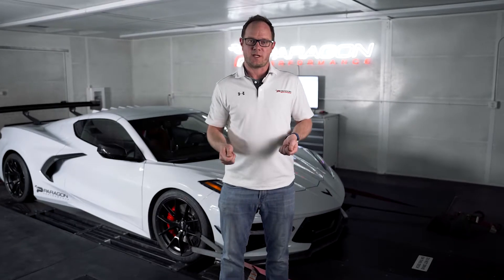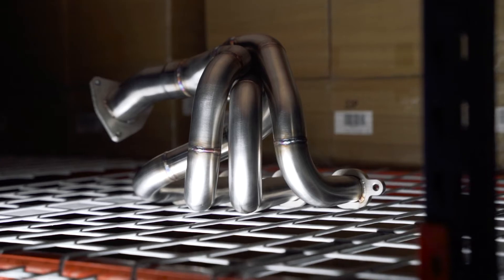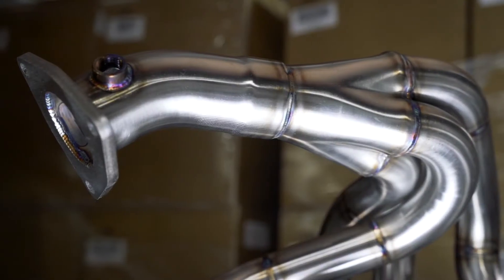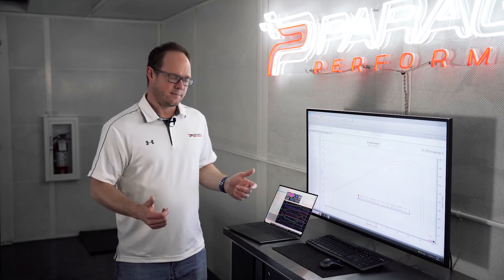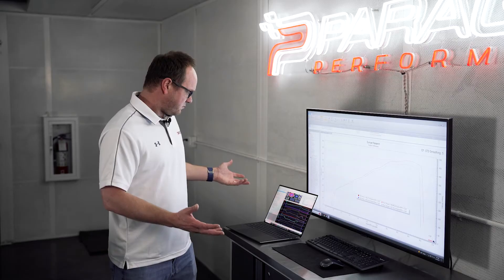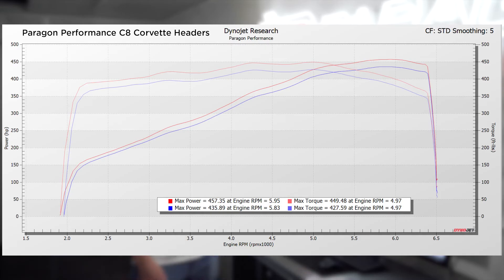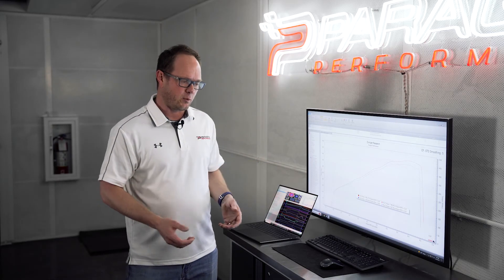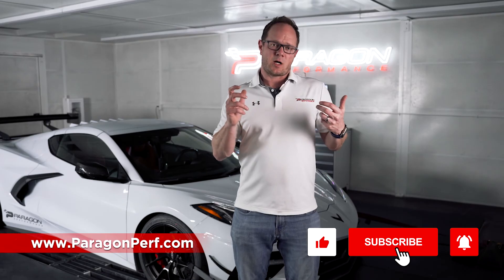Paragon C8 Corvette Headers Dyno Results!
Paragon's Dyno results are in on our C8 Corvette Equal Length Headers! With these headers we've seen the largest power gains on the market from our independent testing. Increase power up to 25 WHP & 27 LB Ft TQ!

Graham, our in house tuner takes you behind the scenes of our dyno day and reviews the data that is logged using HP Tuners.

Paragon C8 Corvette Equal Length Headers - Fits Coupe & HTC

Designed & made in the USA